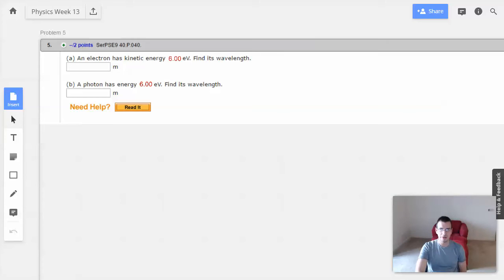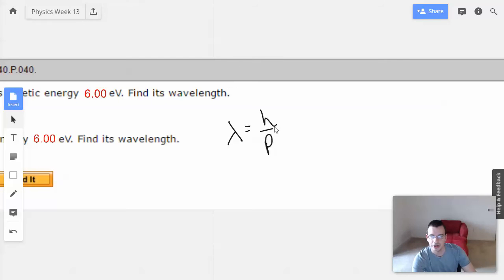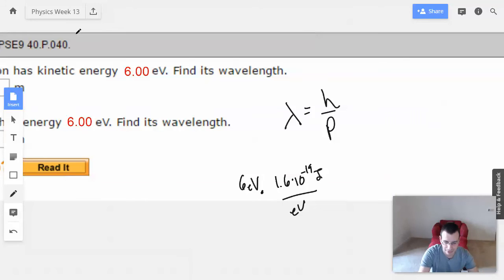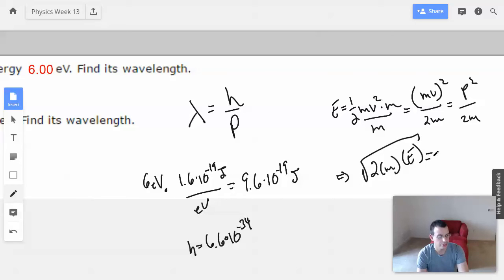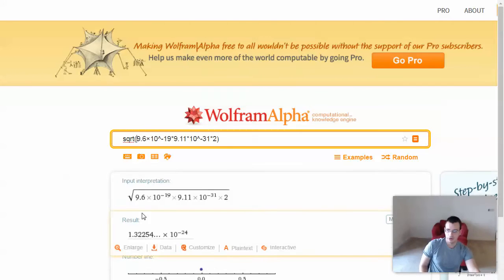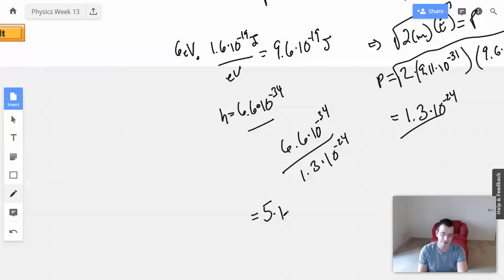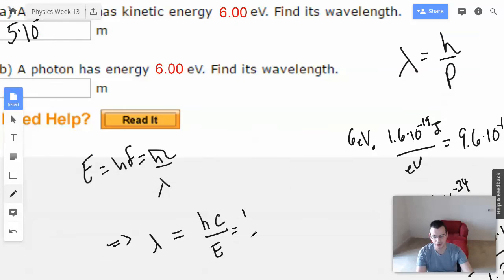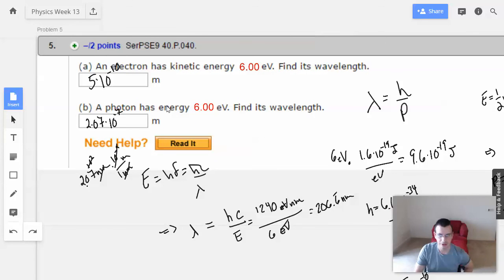Week 13 Problem 5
(a) An electron has kinetic energy eV. Find its wavelength.

{b) A photon has energy eV. Find its wavelength.